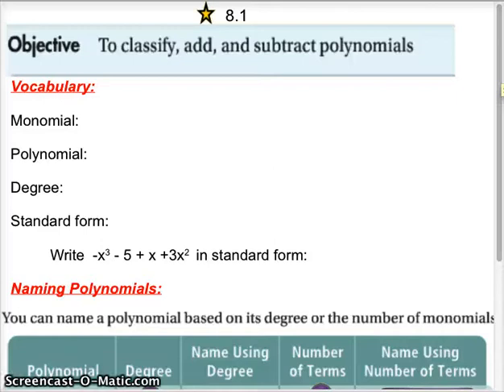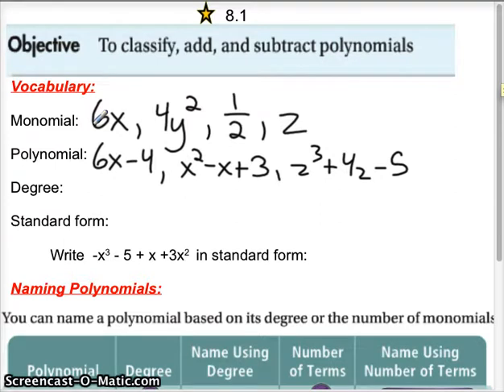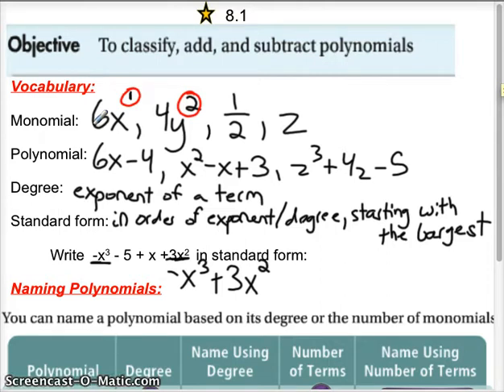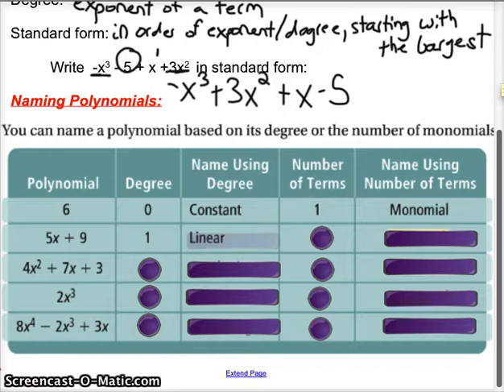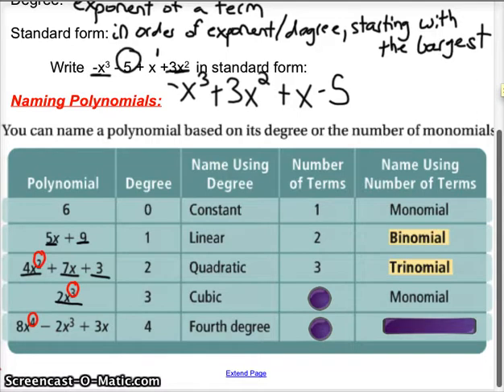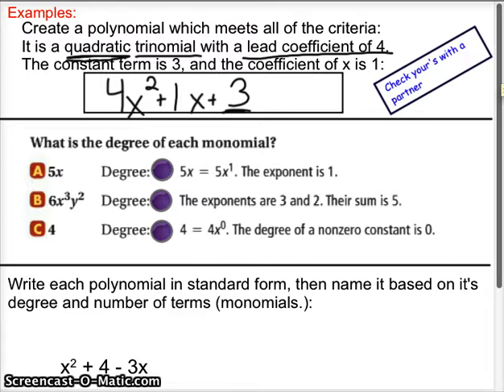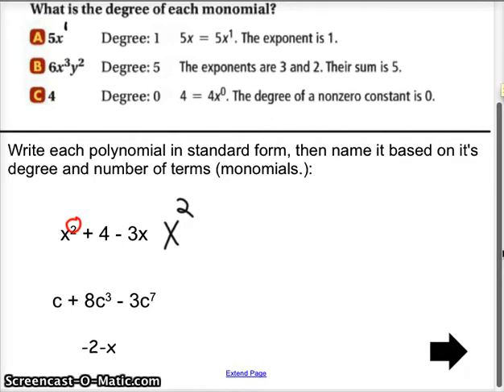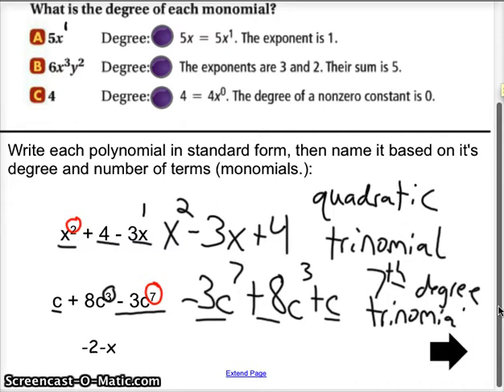Expo Alg 8 1 Notes Part 1